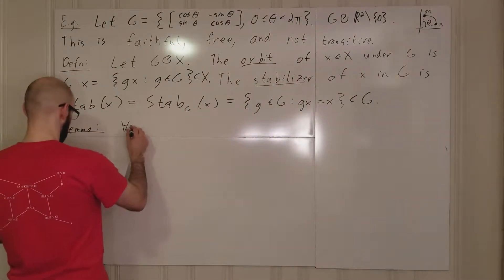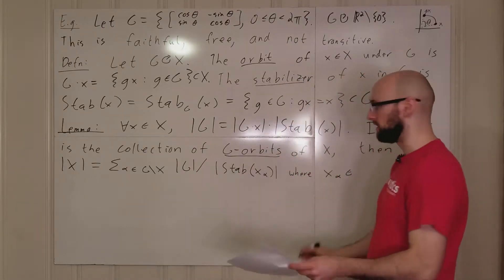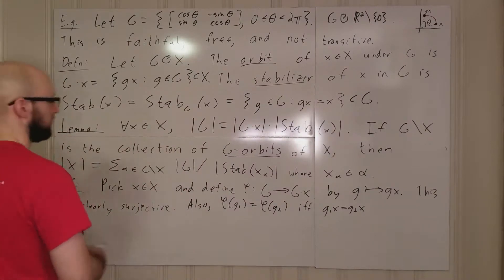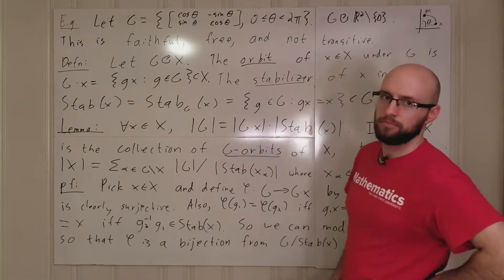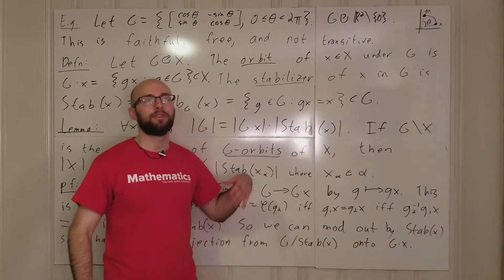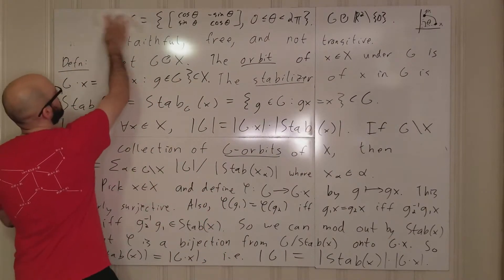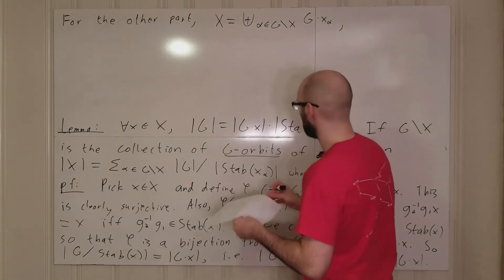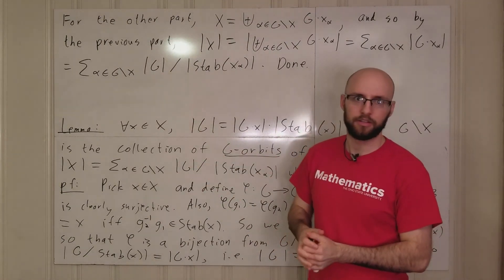Group Lecture 3.4: The Orbit Stabilizer Theorem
Part 4 of lecture 3 of my group theory lecture playlist. Topics discussed include the proof of the orbit stabilizer theorem.